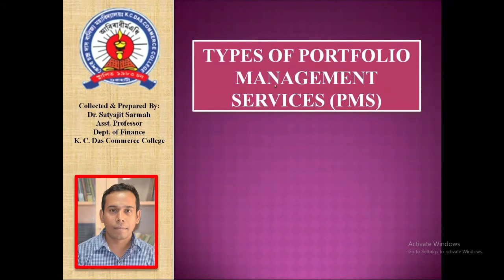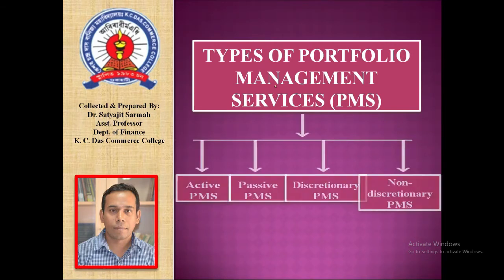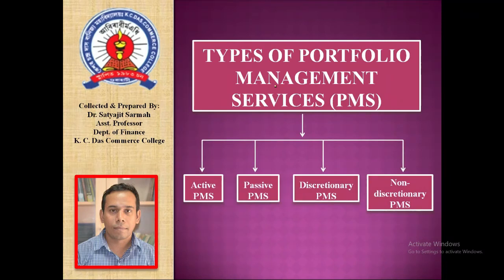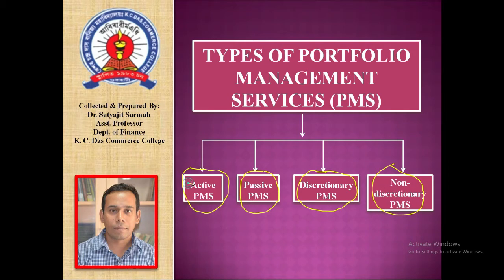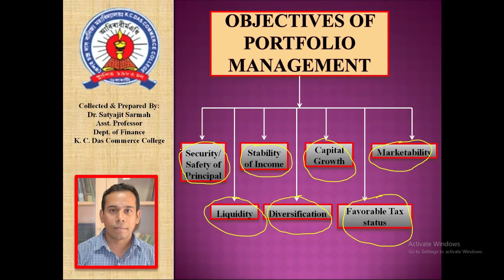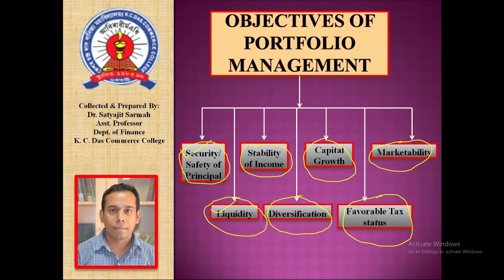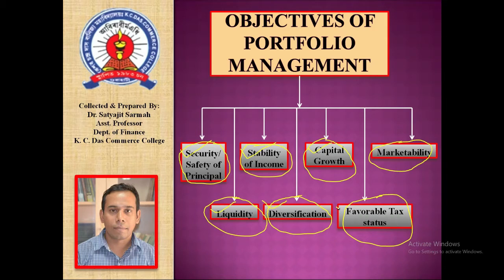Lecture by Dr. Satyajit Sarmah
Portfolio Management. Meaning, Types, Objectives, Functions, Elements, Advantages, Disadvantages and Basic SEBI guidelines.